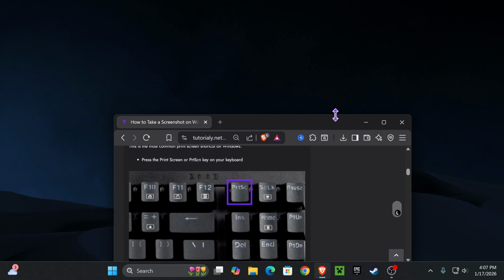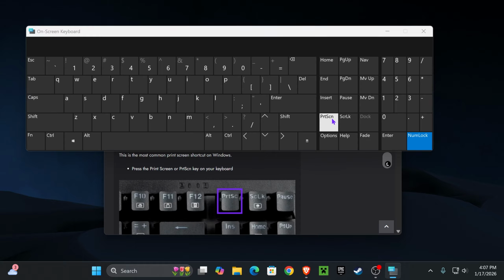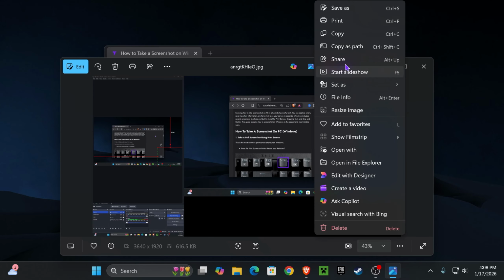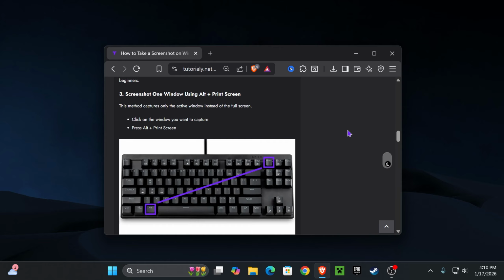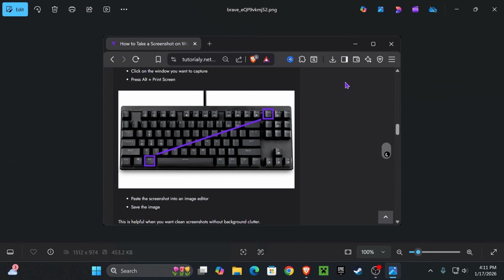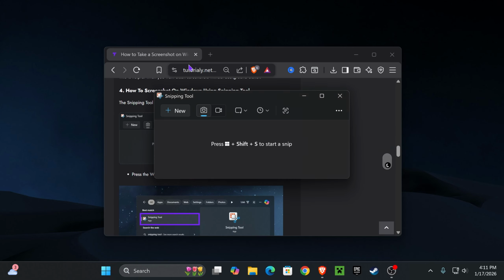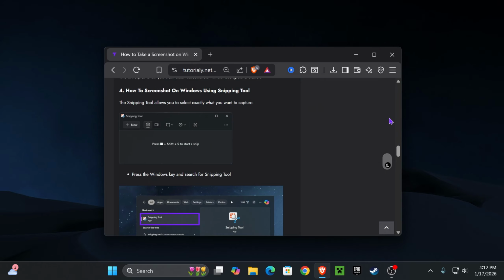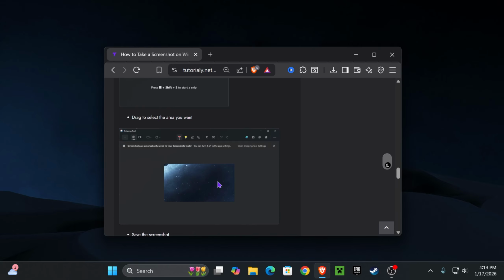How to Take a Screenshot on a Windows PC (All Methods – 2026)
Learn how to take a screenshot on a Windows PC using every method available in Windows 10 and Windows 11, including Print Screen, Snipping Tool, and keyboard shortcuts in 2026.

💡 INFO 💡

In this video, I show how to take a screenshot on a Windows PC using all available methods in Windows 10 and Windows 11. You will learn how to screenshot using the Print Screen key, Windows Shift S, Snipping Tool, Game Bar, and laptop keyboard shortcuts. This guide covers full screen screenshots, active window screenshots, and custom area screenshots, all explained step by step. If your screenshot is not saving or Print Screen is not working, this video explains where screenshots are saved and how to fix common issues. This is a complete Windows screenshot tutorial updated for 2026 and future Windows versions.